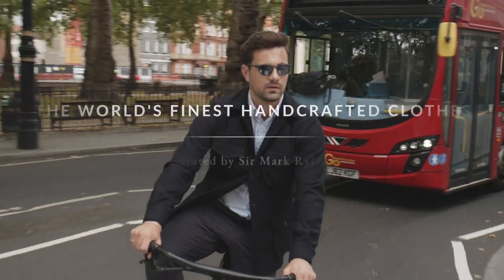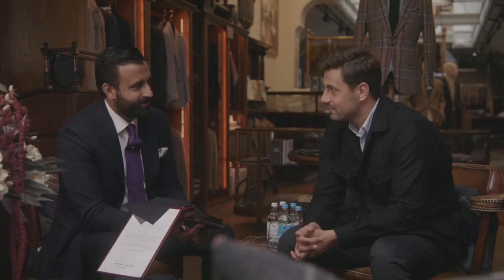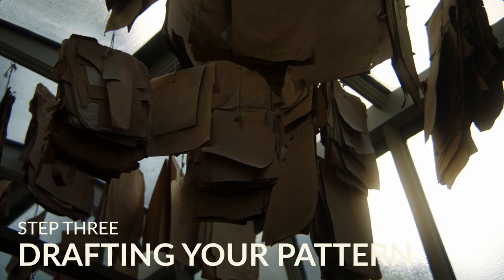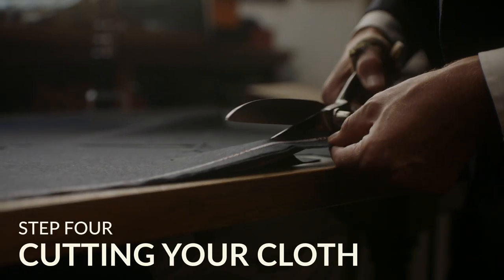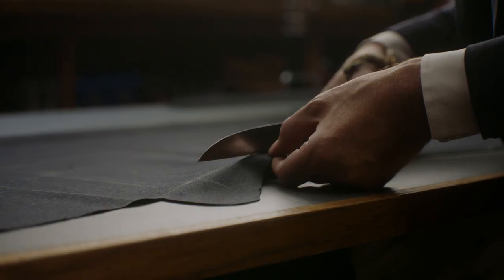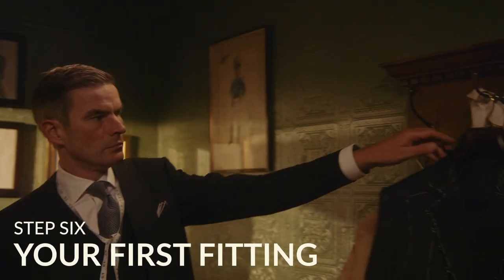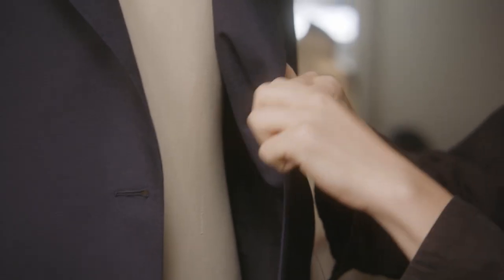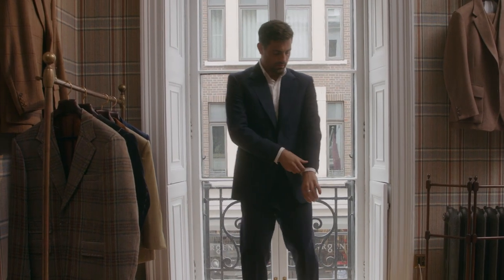Huntsman Bespoke: The 8 Steps To The World’s Finest Handcrafted Clothes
Huntsman the Art of Bespoke: discover how we make the world's finest handcrafted clothes, with the 8 steps that go into our bespoke process.

Narrated by Sir Mark Rylance.